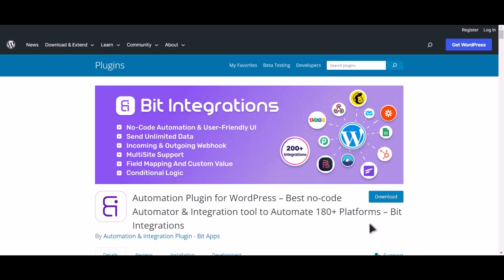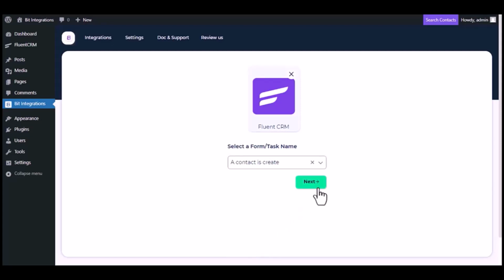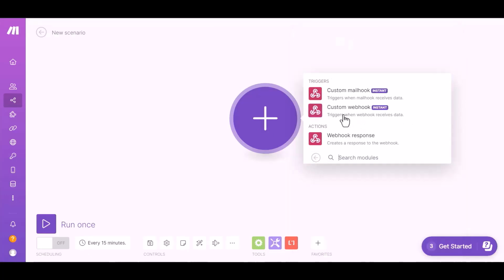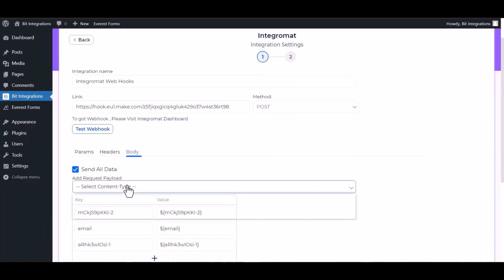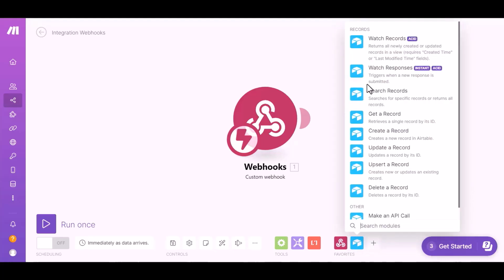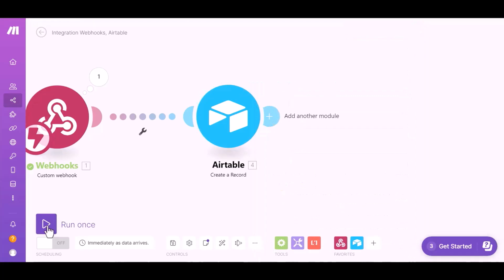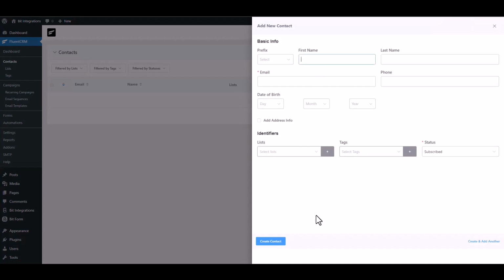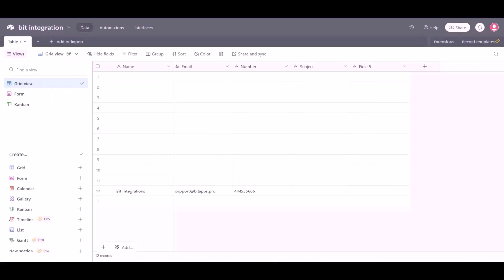Integrating FluentCRM with Make | Step-by-Step Tutorial | Bit Integrations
🔌 Ready to unlock the true potential of automation? Our latest tutorial has all the insights you need! Tune in to discover how to seamlessly integrate FluentCRM  with Make, a robust automation platform, using the Bit Integrations WordPress plugin.

Experience the power of combining FluentCRM with Make to streamline your workflows, automate repetitive tasks, and enhance your productivity.

Key Highlights of the Tutorial:
✅ Step-by-step walkthrough of integrating FluentCRM with Make using the Bit Integrations WordPress plugin.
✅ Learn how to create sophisticated automation scenarios by connecting FluentCRM and Make.

Whether you're a business professional, marketer, or enthusiast, this integration opens up new possibilities for creating intelligent automation workflows. Don't miss out on learning how to integrate FluentCRM with Make using Bit Integrations.

📹 Ready to harness the power of automation? Learn how to integrate FluentCRM with Make using Bit Integrations, and take your automation efforts to the next level. 🚀